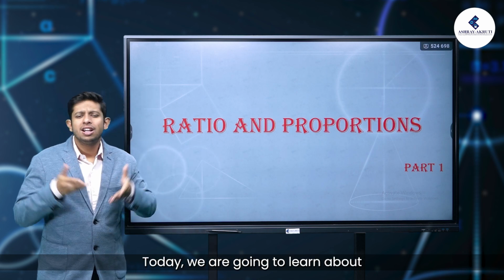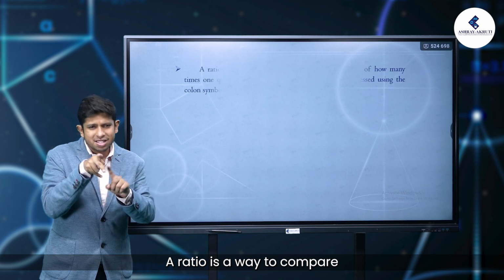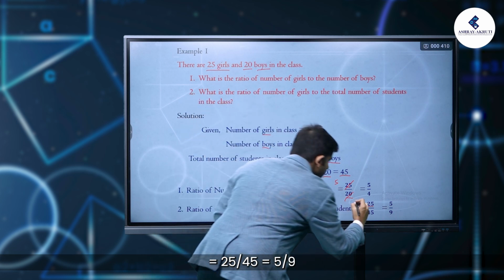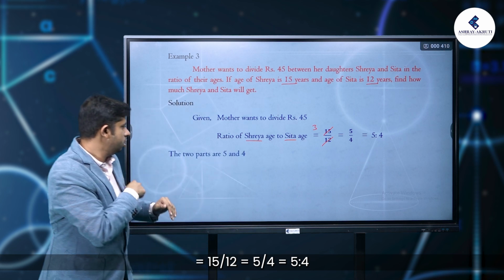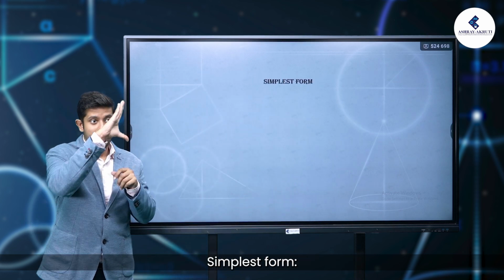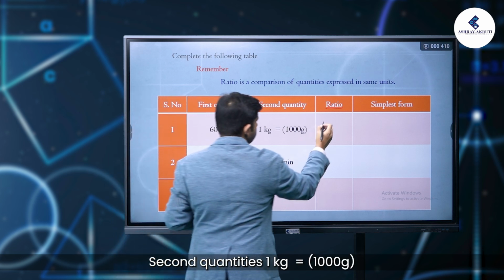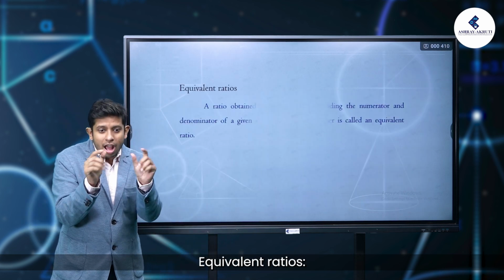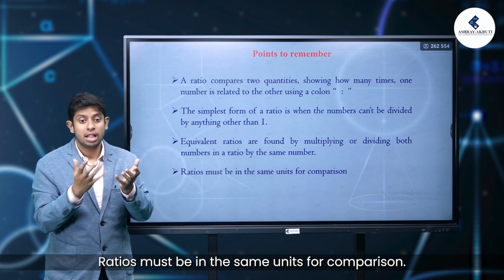Lessons in sign Language for H.I I 6th Maths I Ratio & Proportions Part 1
In this video, we will learn about ratios and proportions, which help us compare quantities. You will see how to write ratios, simplify them, and find equivalent ratios. We will also explore real-life examples to understand how ratios work in everyday situations.